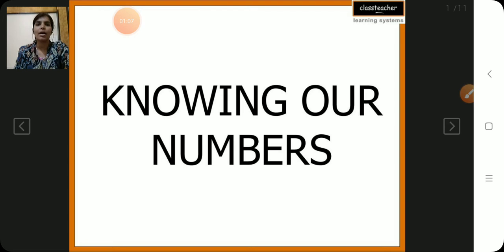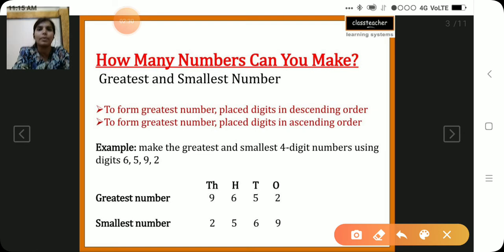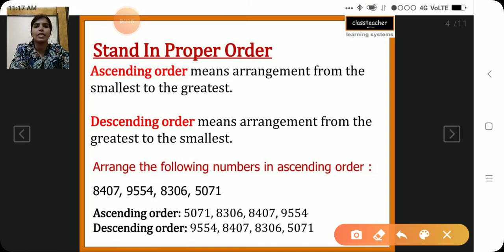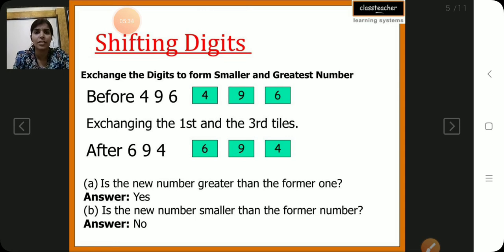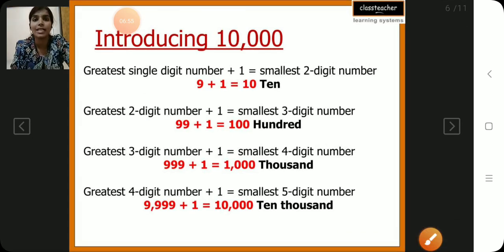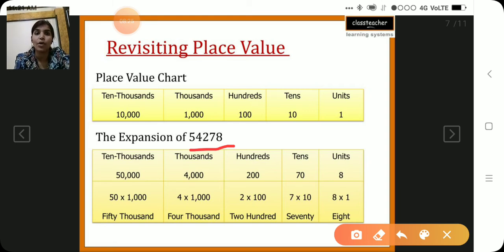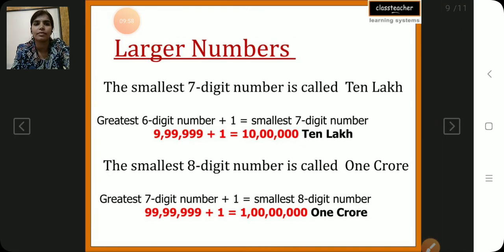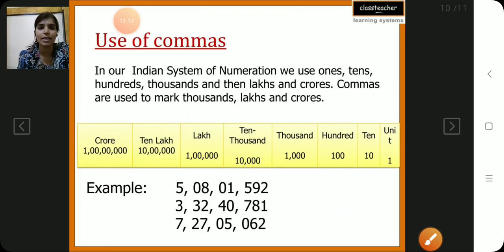Knowing our numbers Class 6 maths